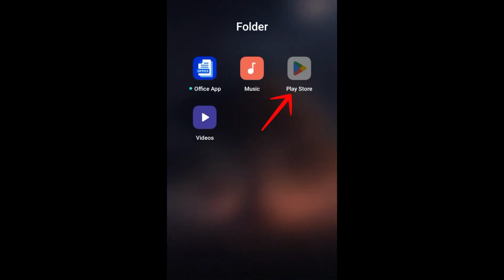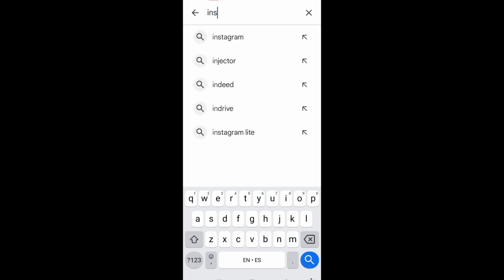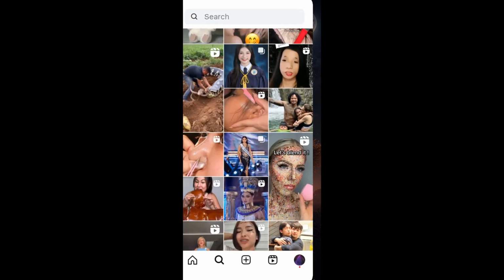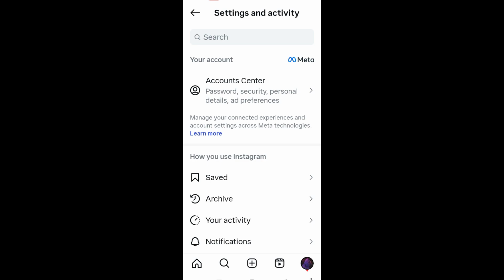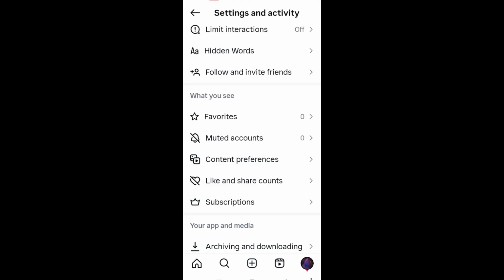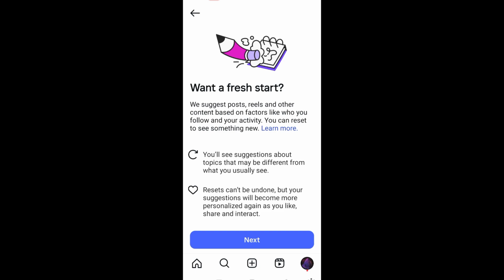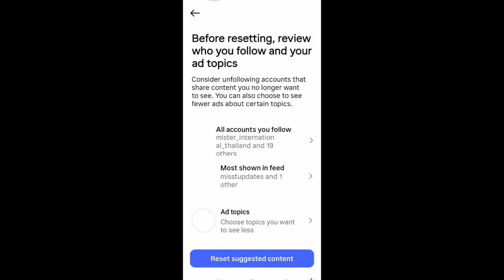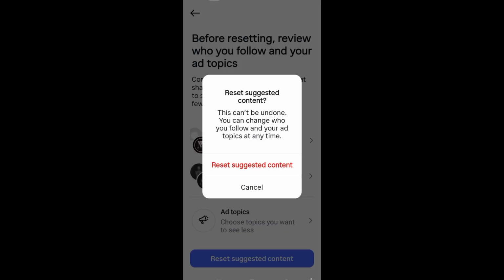How To Reset Instagram Feed 2025 (Step by Step)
In this quick 2025 tutorial, I’ll show you how to reset your Instagram feed so you can refresh your algorithm and start seeing posts you actually care about.

You’ll learn how to:

Clear your Instagram search history

Reset explore page recommendations

Unfollow or mute unwanted accounts

Interact with content that trains the algorithm to your new interests

Use “Not Interested” to fine-tune your feed

Perfect for anyone looking to improve their Instagram experience and take control of what shows up on their timeline.